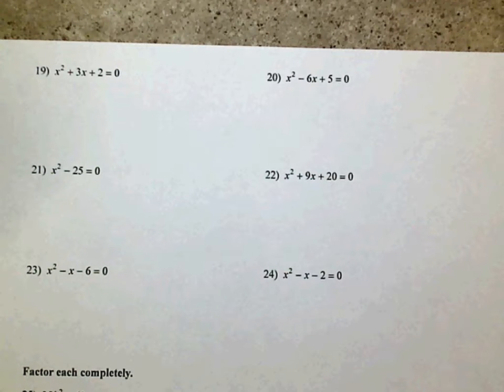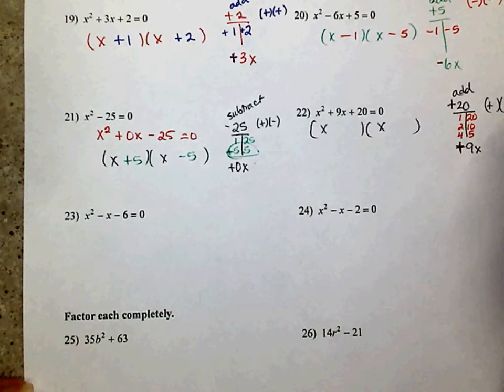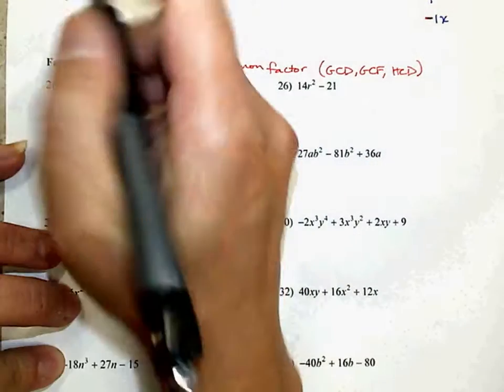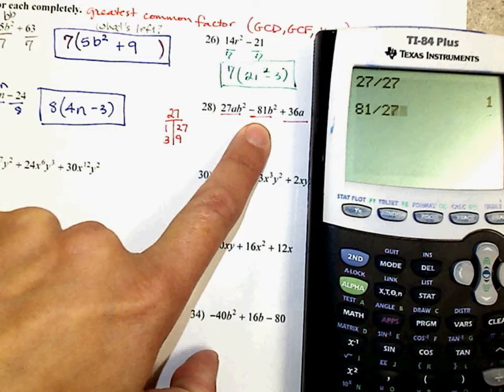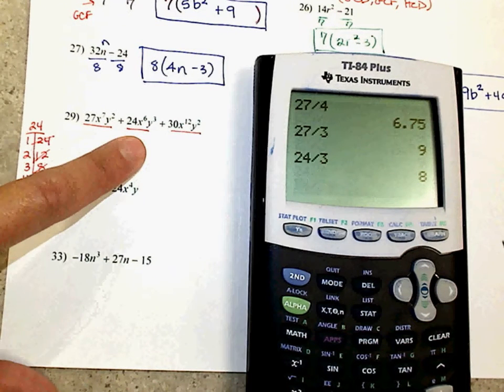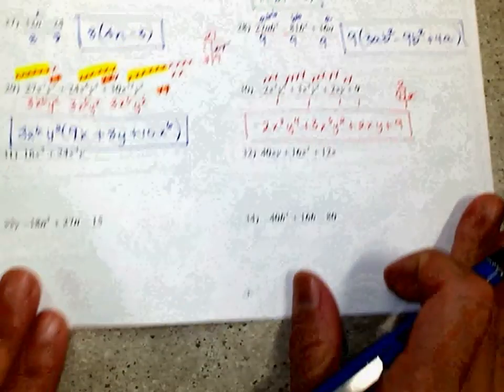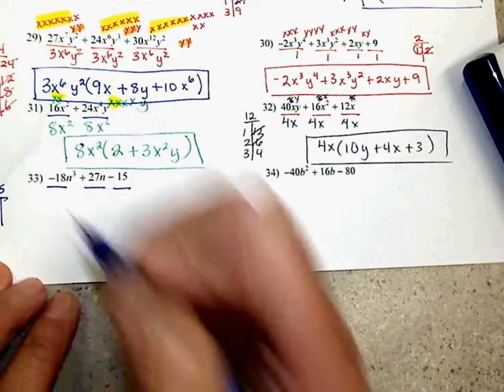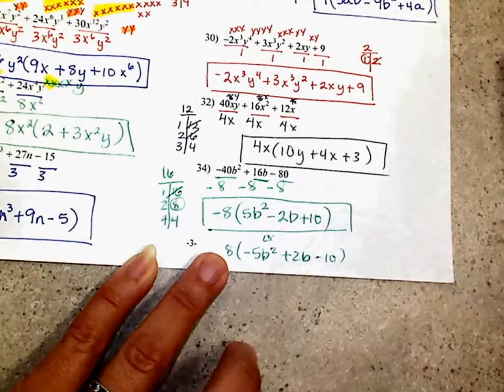Topic 4 page3